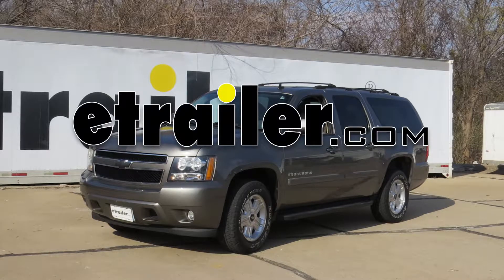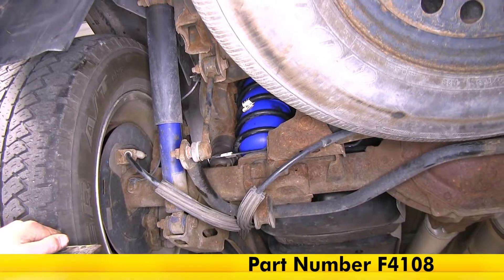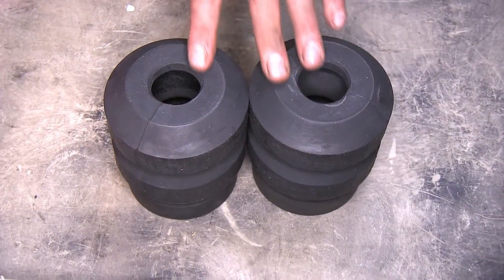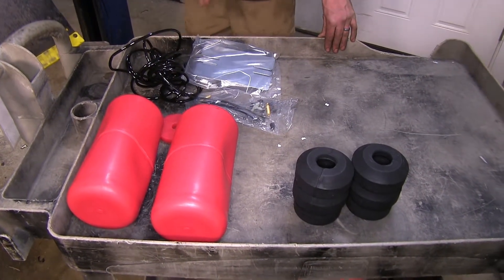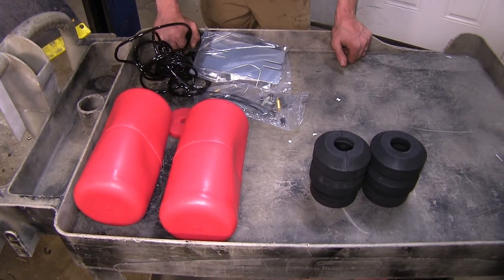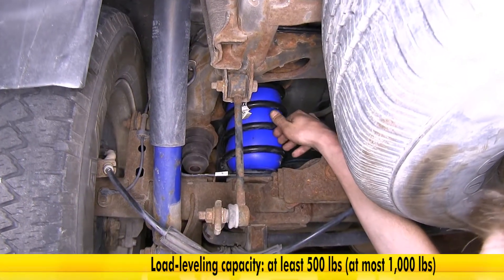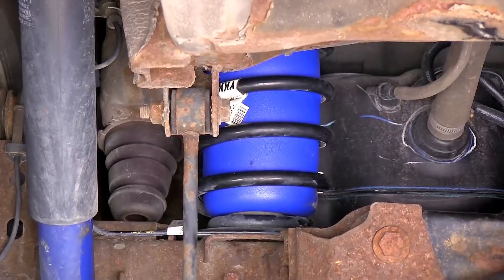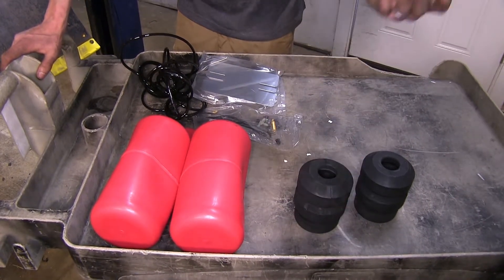etrailer | Best 2013 Chevrolet Suburban Suspension Enhancement Options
Speaker 1:          Today on our 2013 Chevrolet Suburban we'll be having a look at the best vehicle suspension options. We have three suspension enhancement options here today that we're going to be looking at. Two of the options we have on this cart right here. On this side we have the Air Lift 1000 air helper springs. Over here we have our Timbren Suspension Enhancement System. If we take a look at our Suburban that we have here today, we can have a look at the Firestone Coil-Rite air helper springs.These air bags will help reduce tire wear, help improve braking, and help keep our headlight angle at a factory location, thus maintaining our factory-like handling characteristics.Now the big difference that we have between all of our suspension options here today is maintenance.

With our Timbrens that we have here, there is no maintenance. Once you install them, you're done. There's nothing else you ever have to do with them again. With our Air Lift 1000s and our Firestone Coil-Rites that we have installed, there is some periodic maintenance required because these are filled with air. You'll have to monitor the air pressure in them and make sure that there's no leaks developing and they have a minimum amount of air in them at all times.Now the next biggest difference we have between our systems is how much capacity they support, meaning how much weight they can actually help assist your vehicle in carrying.

Now our Timbrens here have a 6,000 pound capacity. What that means is they are capable of supporting up to 6,000 pounds of weight without being damaged. Obviously, you will not want to exceed the recommended capacities as far as towing or cargo load in your Suburban. Make sure you follow the manufacturer recommendation even with these installed, because you don't want to cause any damage. This will just help maintain a level ride height when you have a heavy load in it.Now our Air Lift 1000 air helper springs, there will support up to 1,000 pounds of load in the back of your cargo area.

Or if you have a heavy tongue weight trailer, these will help support that as well. These won't give you an extra 1,000 pounds just like our Timbrens here won't give you an extra 6,000 pounds, they'll just help with that level ride height. Now our Firestone Coil-Rites that we have here, they will support anywhere between 500 and 1,000 pounds depending on the application.Now another big difference that we have between our systems here today is adjustability. Our Timbrens that we have, there is no adjustment. Once they're installed, that's it.

There's nothing you can do. Our Air Lifts and our Firestones that we have installed on the vehicle, there is adjustment in those. You can change the amount of air pressure that's in them to help support the amount of weight that you have if your weight varies or if you trailer tongue weight varies.Now as far as similarities go between our products, all three of them will help level our load, maintaining a factory ride height. They are all also a fairly easy installation, with our Air Lifts and our Firestones that we have installed being a little bit more difficult than our Timbrens. Our Timbrens are just a factory bump stop replacement. You take one bolt out, slide these in position, bolt them in place, and that's it.Now a brief summary. As far as maintenance go, our Timbrens here are going to be the clear winner because there is no maintenance required at all. As far as capacity goes, again our Timbrens here is going to be a winner because they support up to 6,000 pounds of weight. As far as adjustability goes, our Firestones and our Air Lifts that we have are going to be our clear winners here because we can actually change how our vehicle is sitting. There is the adjustment range there that we're looking for. That completes our look at the best vehicle suspension options for the Chevrolet Suburban. We hope you find this video helpful and informative in your suspension purchasing needs.